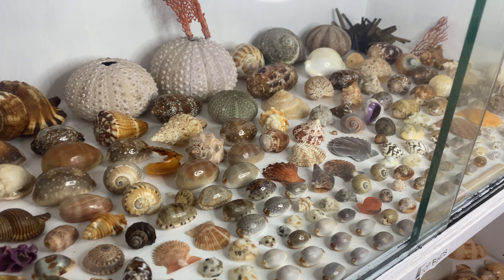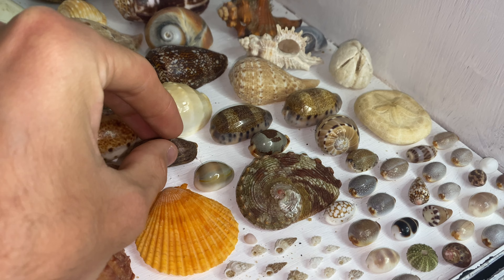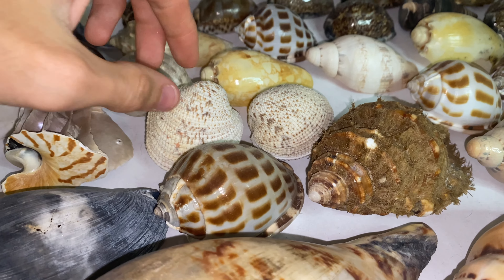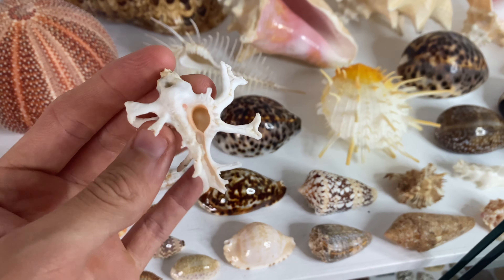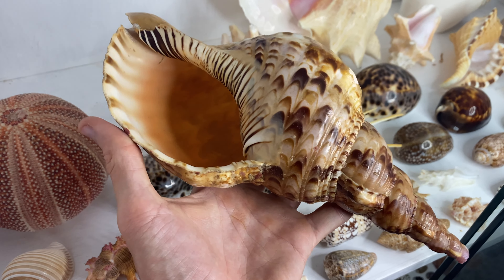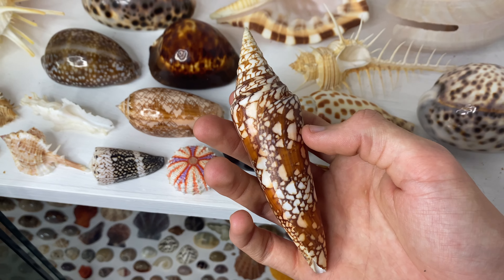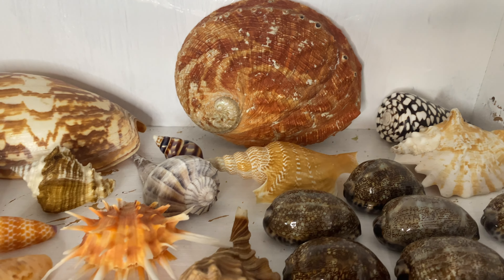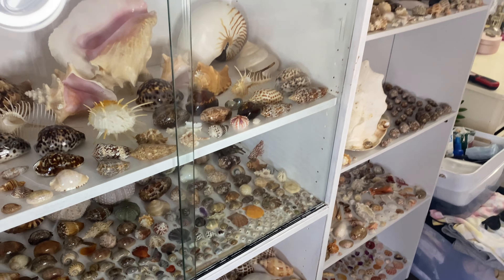Florida seashells, seashell jackpot, how to find seashells in Australia, rare seashell collection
There's no shells around yo! Enjoy my collection!